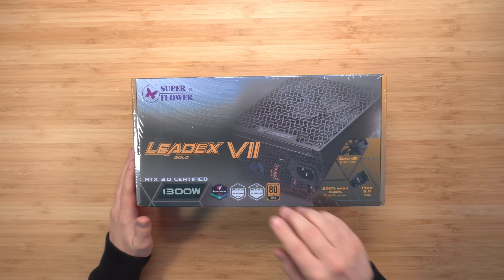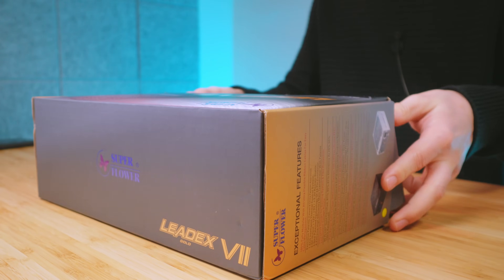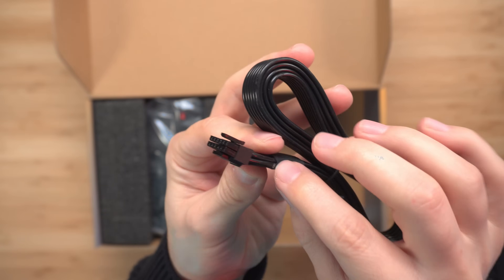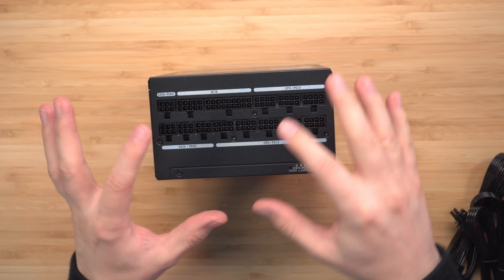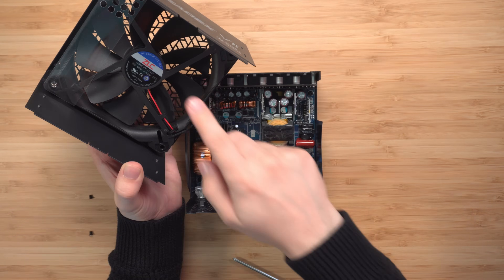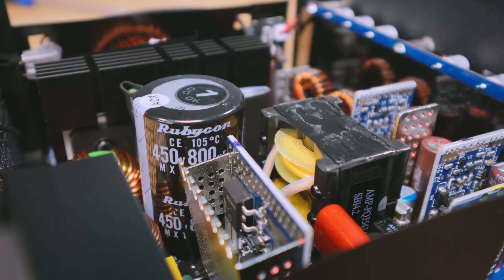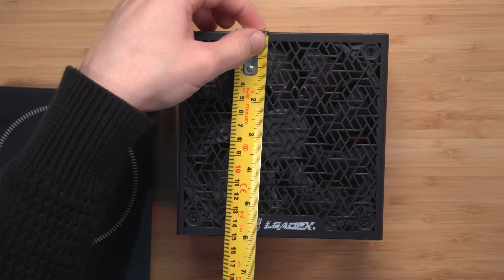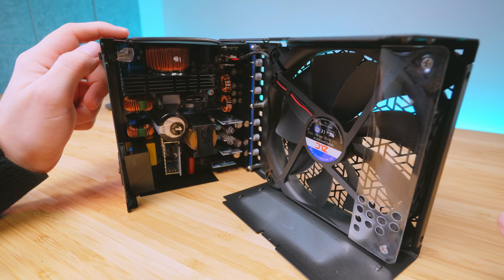Super Flower Leadex VII 1300W Power Supply Unbox & Teardown - 12VHPWR, PCIE 5.0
Just got my hands on the Super Flower Leadex VII 1300W, join me as we dive into the box, unveiling the 12VHPWR and PCIE 5.0-ready 1300W power supply. We'll explore its cables, check out the inside tech

A peek inside reveals the fan, the Japanese capacitors, and the overall straightforward design.

model: SF-1300F14XG

👍 What's to Love:
Straightforward and Sleek Design
Premium Japanese Capacitors
PCIE 5.0 Compatibility
ATX 3.0

👎 Watch Out:
Cables don't scream high quality
PCIE 5.0 port missing

 The Super Flower Leadex VII 1300W embraces a full modular design featuring those sleek ribbon cables that let you shape your setup exactly the way you want. With a solid 80 PLUS Gold Certification, this powerhouse flexes its muscles with a cool 87%, 90%, and 87% efficiency at 20%, 50%, and 100% load – keeping things efficient when you need it most.

Elevating the game, the Cybenetics Platinum Certification steps in, ensuring an impressive overall efficiency of 89% & 91% with a 115 INPUT and 91% & 93% with a 230 INPUT. It's not just about power; it's about doing it smart.

Proudly waving the Intel® ATX 3.0 Certified banner, this beast is ready for PCIe 5.0 action, standing strong against those transient power spikes. And hey, it's a Modern Standby Compatible wizard, seamlessly juggling power efficiency like a pro.

Adapting to the voltage game effortlessly, thanks to the Full Range Auto Voltage Detection Design (100V~240V) and that cool Active Power Factor Correction (PFC) feature. And the 140mm Fluid Dynamic Bearing Fan? It's the unsung hero, keeping things cool and quiet, just the way you like it.

Built to last with those 100% Japanese 105°C Capacitors – because durability is the name of the game. Whisper-quiet moments are a reality with the Zero RPM mode and fan ECO Mode tag-teaming when the system is cruising at light load.

Got questions or thoughts? Drop a comment, and let's chat tech. Until then, stay geeky! 💡🎮